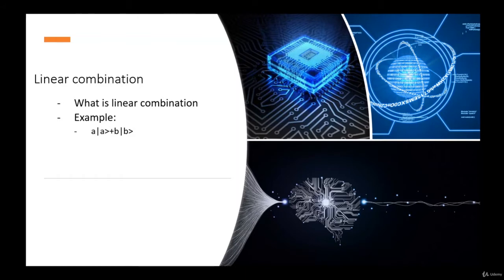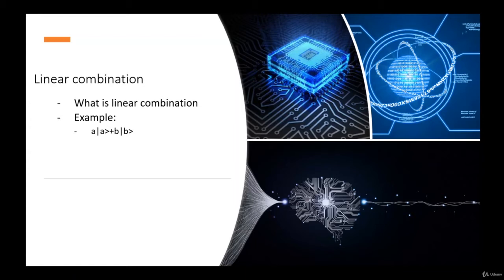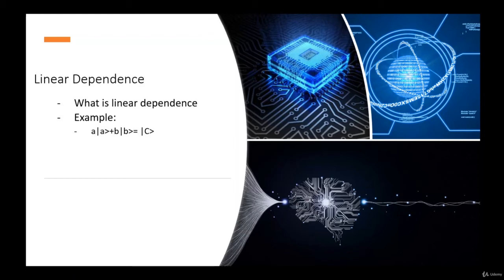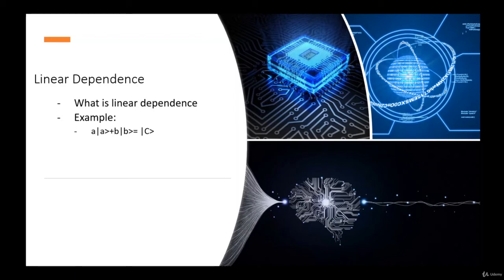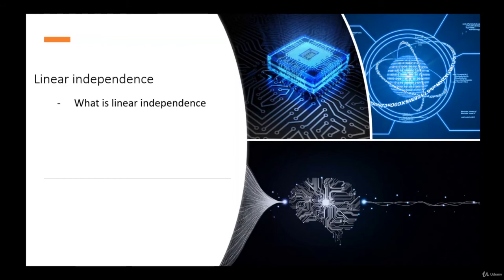Mathematics for Quantum Computing | Quantum Computing Course | G-Tech Educate